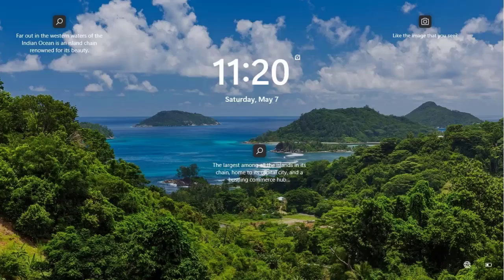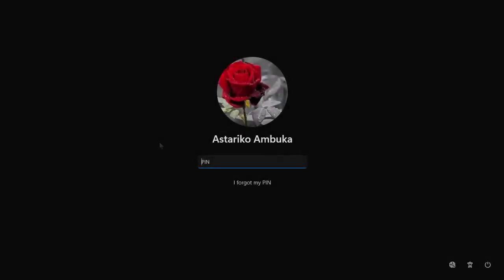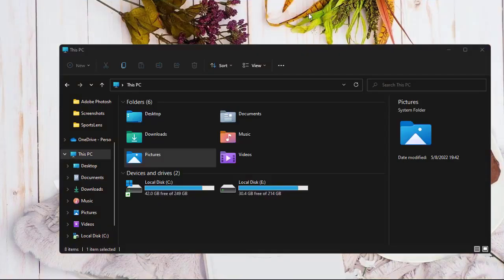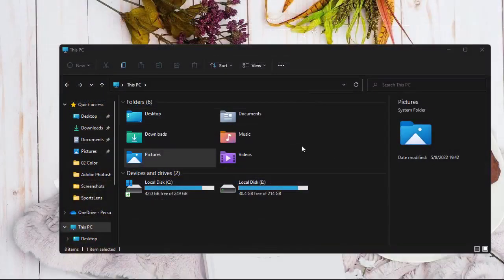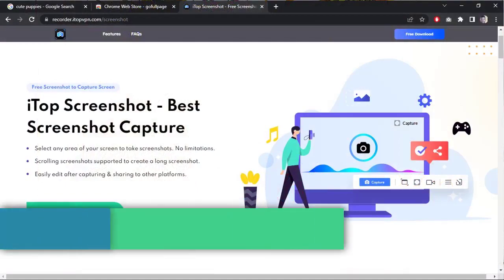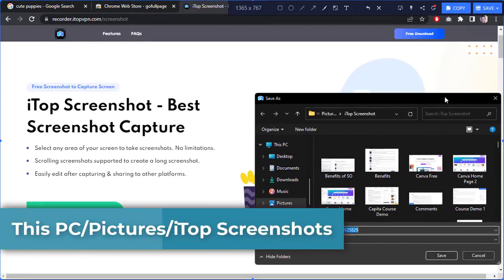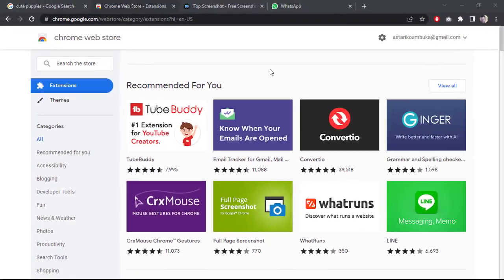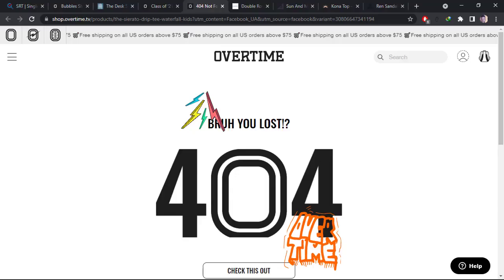How To Take Screenshots On Windows 10/11 - any type in less than 5 seconds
In this video I will show you how to take screenshots on Windows 10/11. Below is what you'll learn:
Chapters
0:00 Introduction
0:54 How to take a screenshot of Windows Lockscreen (quick and easy way)
01:44 How to take a screenshot of Windows Lockscreen ( customizable way)
03:00 How to take screenshot of login screen windows 10/11 (screenshot your lock screen)
04:05 How to take screenshots of the active window (or objects on a desktop)
07:05 How to take screenshots of entire web page (using browser extension)
12:40 How to take screenshots of web pages (using a third party app)
13:46 How to annotate screenshots on Windows 10/11

YouTube Video Download Best Apps

You might love these Sweat and water resistant AirPods from Amazon

Try this Moviejack video downloader for only 20 bucks (one time buy)
Get Free lifetime domains for any hosting package (from $30 a year) that you buy